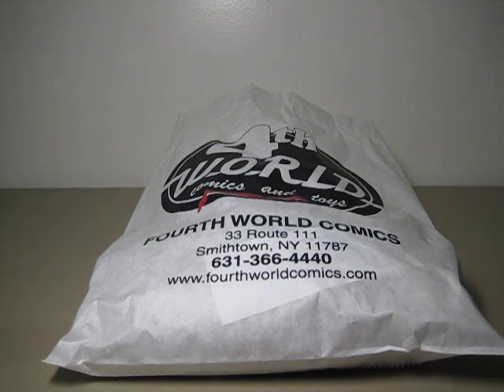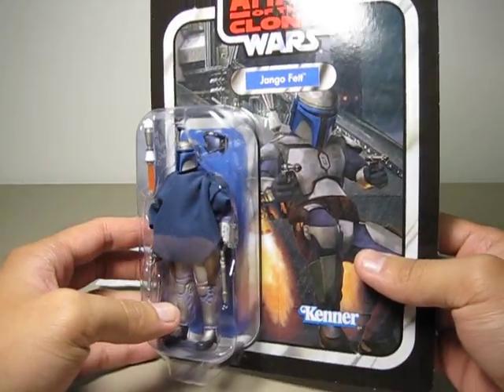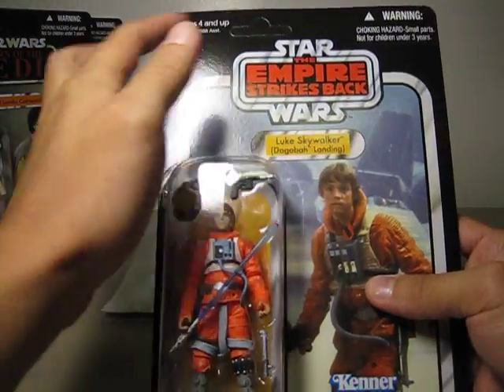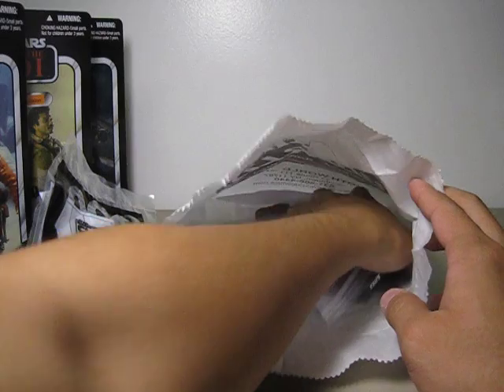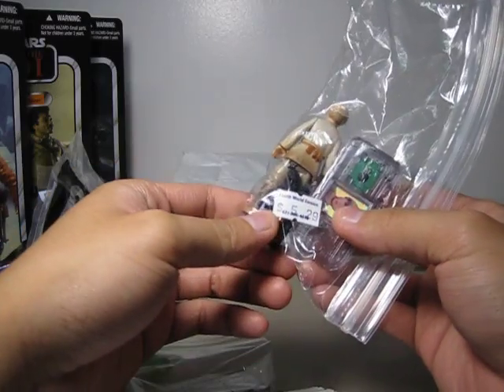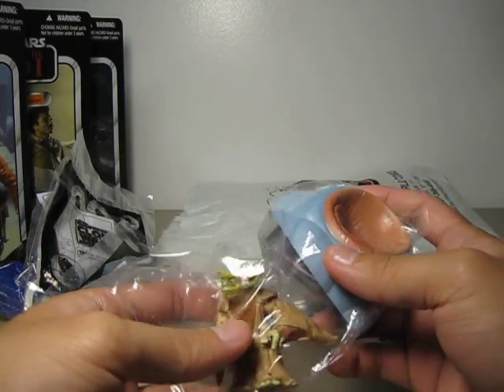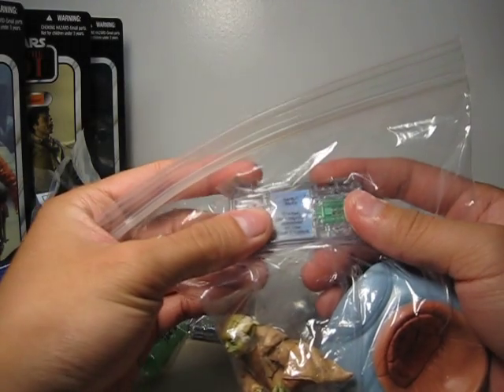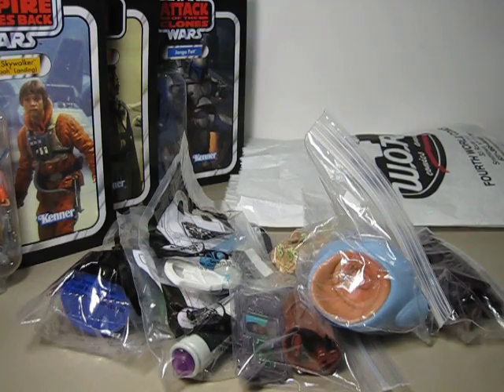Star Wars Haul-7/25/2011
Here's my newest Star Wars haul,  Check it out :).